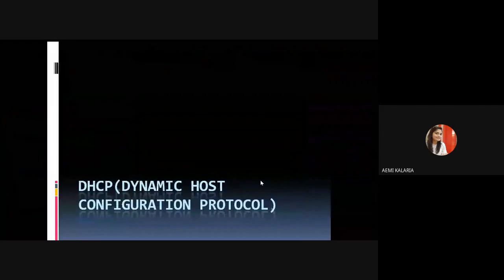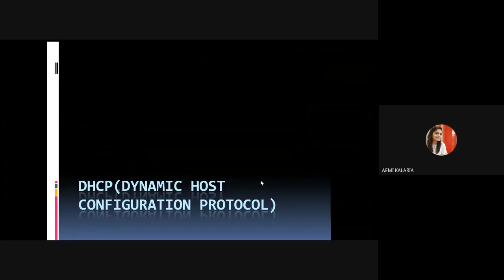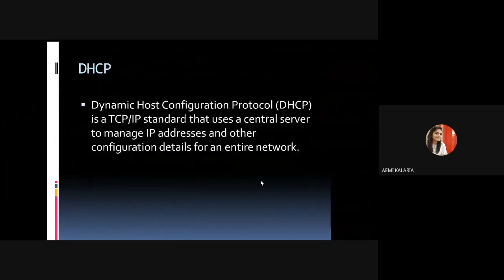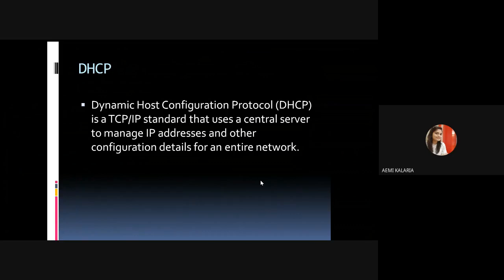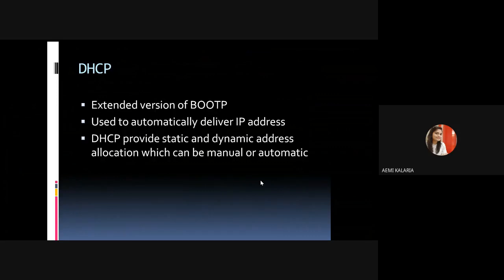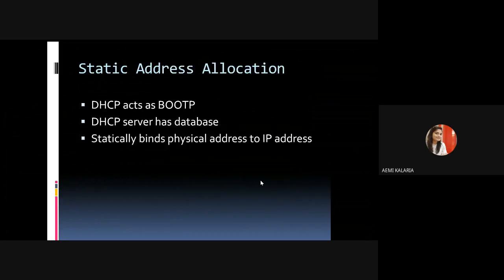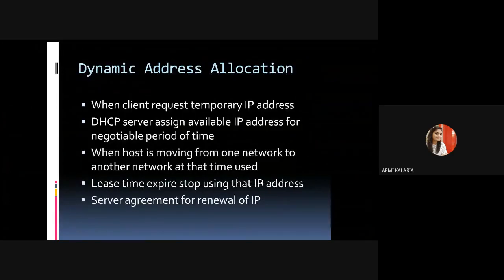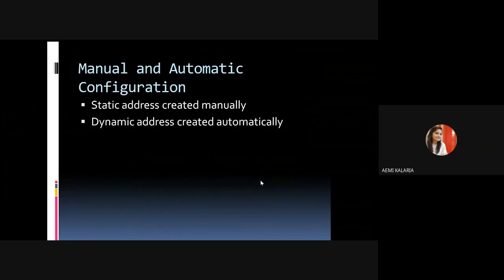Computer networks DHCP (Dynamic Host Configuration Protocol)